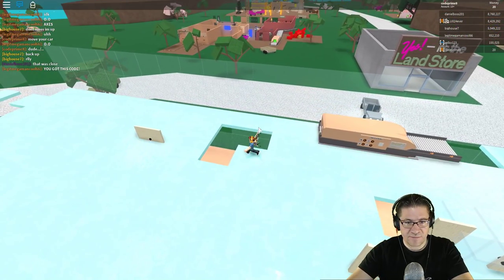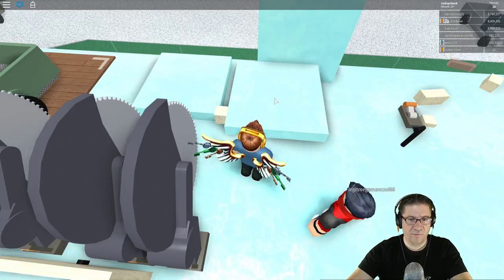Roblox - Lumber Tycoon 2 - The Septem Chop Saw Build (how to)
In this episode of Roblox, Lumber Tycoon 2, I build the Septem Saw. Although I only used 7, this chop saw could be expanded to as many as you would like to build. This is great for 1 unit chop saws, and for confetti machines. Love you all!

📖 Preorder today! 📖